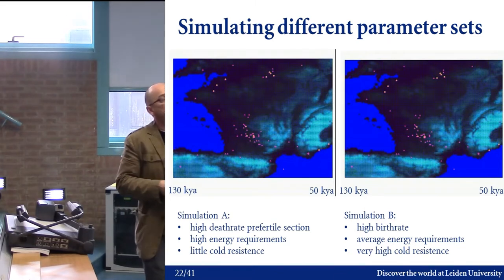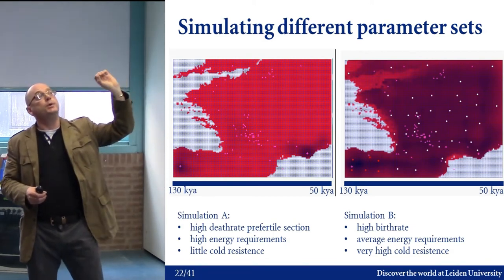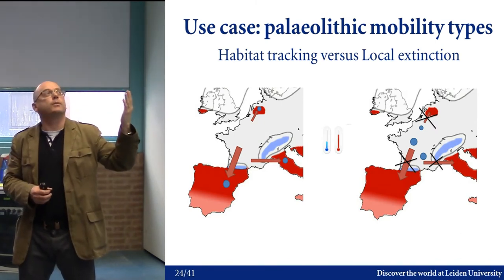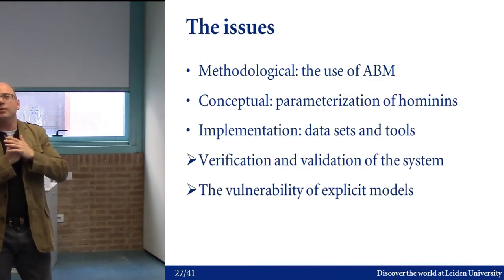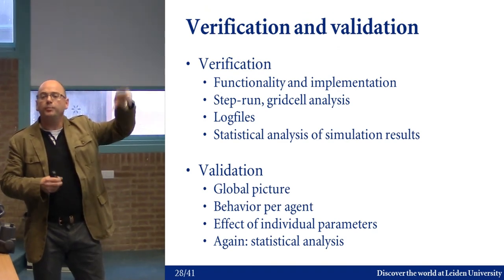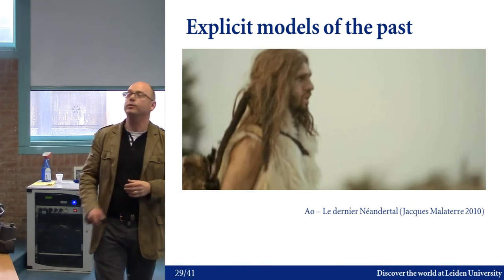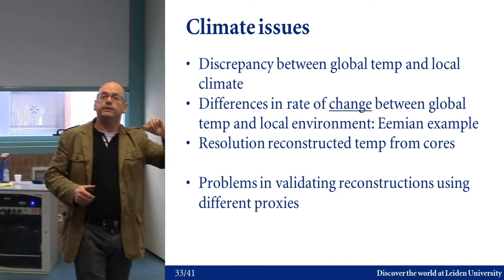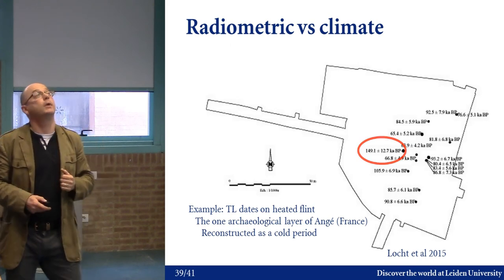Large scale population modelling in the deep past. Issues and concerns.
Abstract: Genetic, morphological and archaeological research suggest that the Neandertal lineage disappeared around the time that modern humans arrived in Europe. The exact process, timing
and causation are poorly understood. Landscape scale taphonomy and research intensity create a biased record. HomininSpace 2.0 is a modelling and simulation system for exploratory analysis of dispersal behaviour of hominin groups in large scale realistic landscapes and over long timescales. As a case study to validate the concept, an explicit Neandertal model is constructed and implemented. Simulation against the Neandertal archaeological record is used to identify the most likely values for key model parameters. The aim of this research is to quantitatively assess the importance of different parameters on the energy management of past hominins. As such HomininSpace offers an alternative approach to analysis of the past. HomininSpace is an agent based modelling and simulation environment where a fluctuating carrying capacity in a reconstructed paleoenvironment is the key attractor for hominin dispersal. A year by year demographic model for Neandertal groups moving through Northwest Europe is simulated from 131 ky BP to 50 ky BP. Presence and absence results are matched against the archaeological record which is stored in a comprehensive database of Checkpoints in Space and Time. These points store site name and GPS location, the
archaeological material that is dated, chronometric dates assigned including accuracy and dating method, reference to the literature, and a confidence level. Each date translates into an interval that keeps track of foraging groups in the area. This paper discusses how important the availability of precise dating results can be, the issues when creating an explicit hominin model, and the concerns when evaluating simulation results. The discussion illustrates the deficiency in accurate chronological information for North-west
Europe, arguably the most intensely studied Middle Paleolithic area. It will also address the unique possibilities that modelling and simulation efforts offer in using such limited amounts of data in hypothesis development and explorative analysis of large scale dispersal patterns.

Authors: Fulco Scherjon